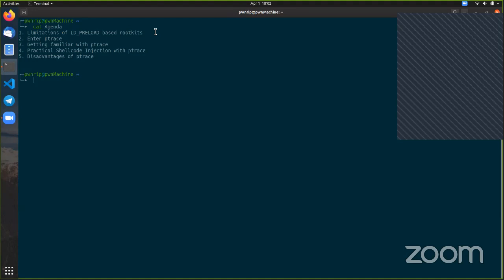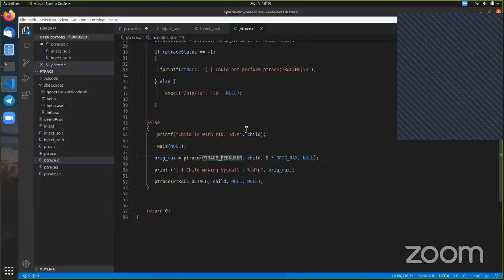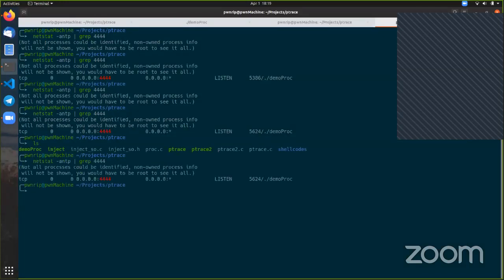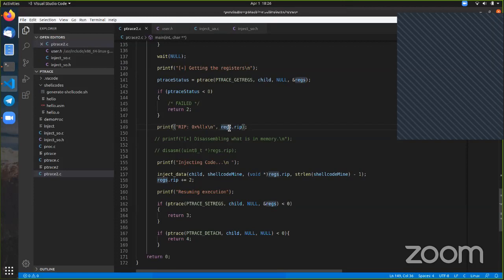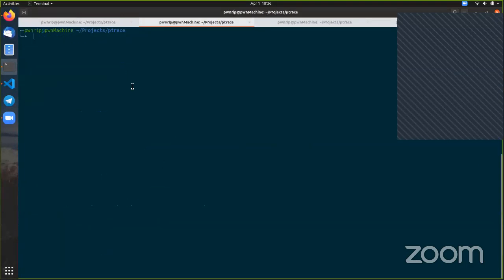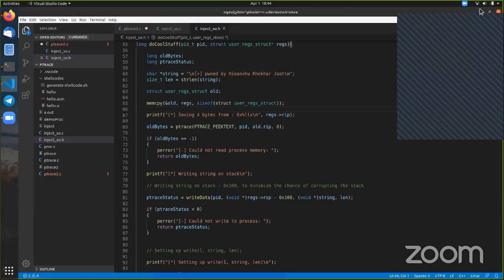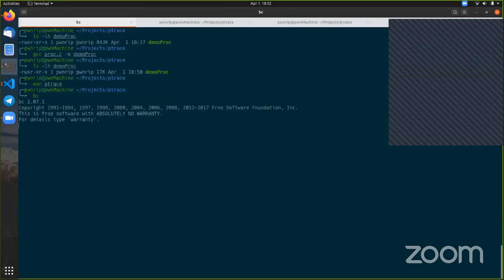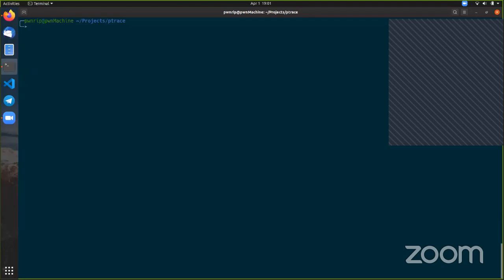Designing Rootkits by Himanshu Khokhar Jaat Part III | infosecMeetups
Hooking glibc Functions
Hiding the rootkit
When the OS lies to you
Backdooring syscalls: going beyond hooking
Getting the rootkit to boot with the system